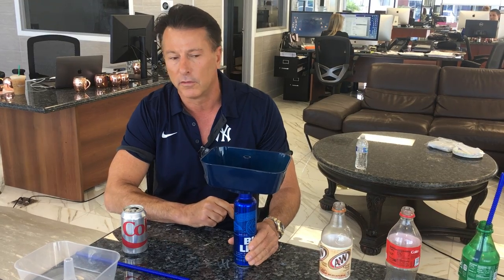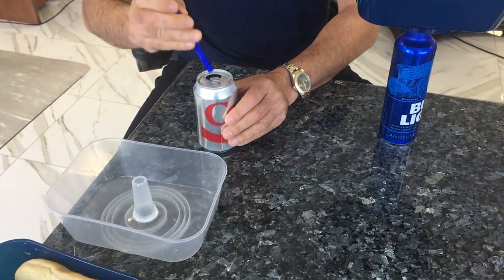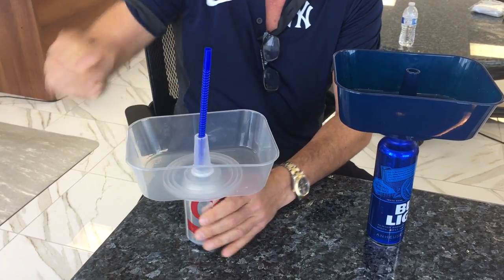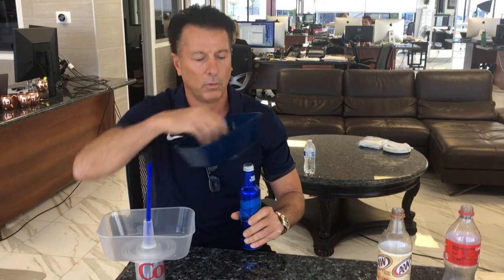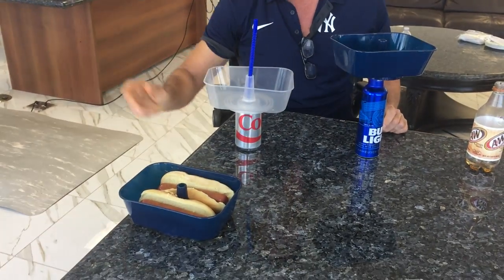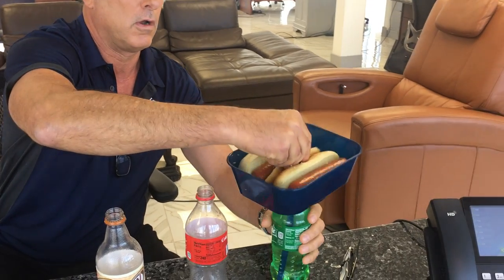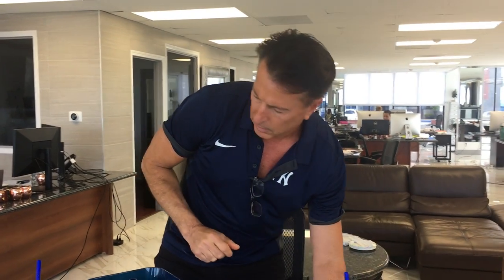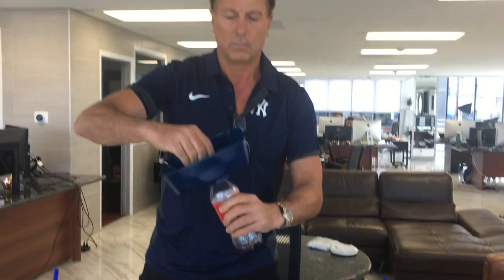Grub Tub - Bottle Threads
RPandAssociates.com